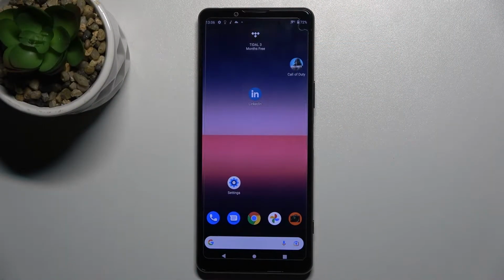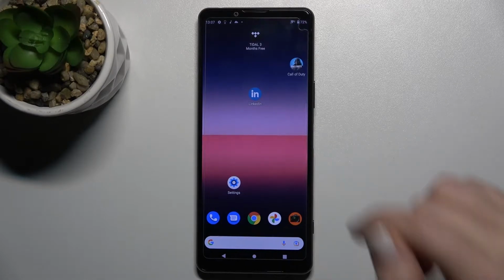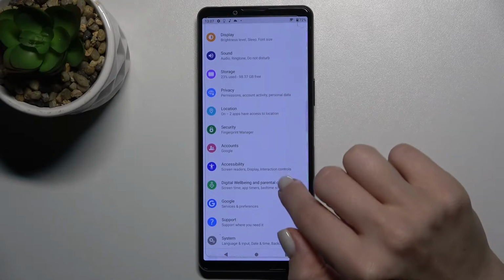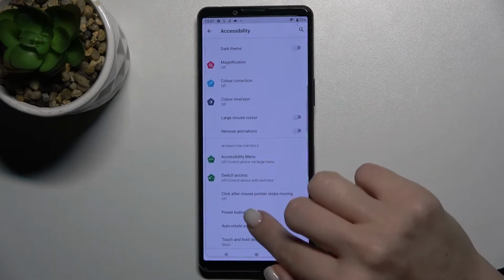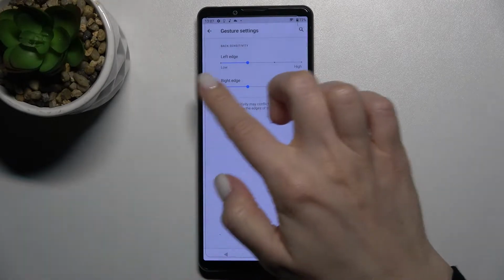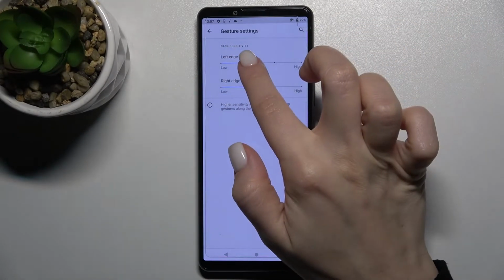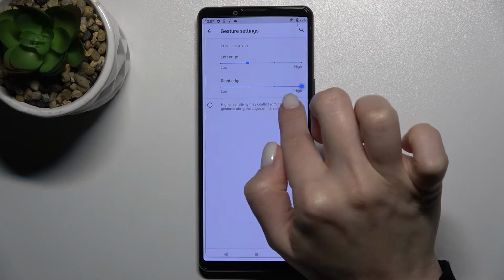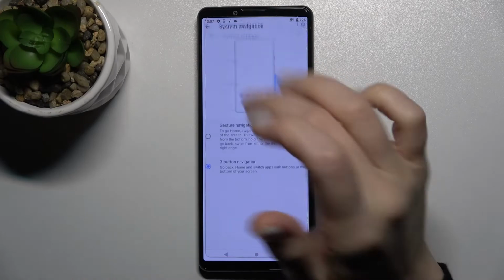How to Manage Navigation Gestures in Sony Xperia 5 III - Change Gestures Sensitivity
Find out more about SONY Xperia 5 III:
Do you wish to discover where the gestures navigation settings are on Sony Xperia 5 III smartphone? We are going to show you how to enter the proper options in order to set up gestures sensitivity and other parameters which you can find in these settings.